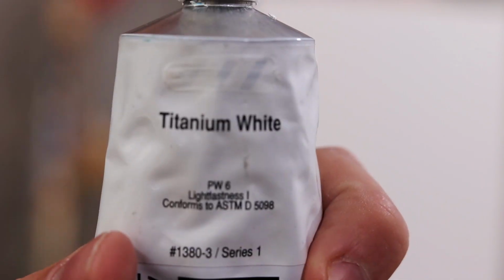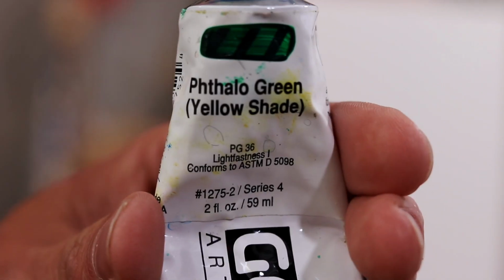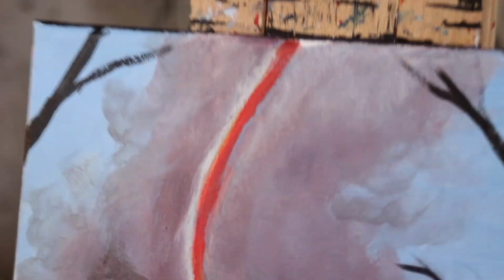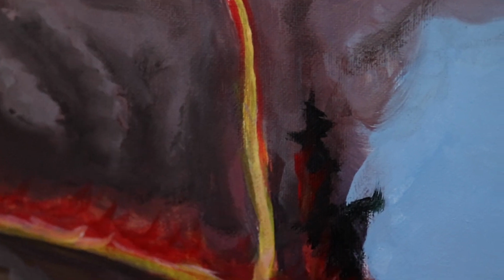How to paint a firenado in acrylic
This is a painting tutorial of a firenado or fire whirl in a forest.  The painting demonstration is in acrylic with time-lapse. ShawNshawN has created over 500 artworks.